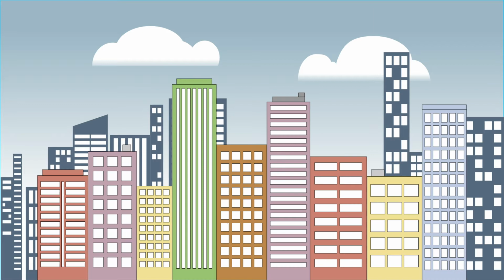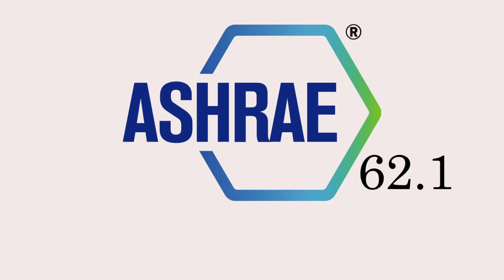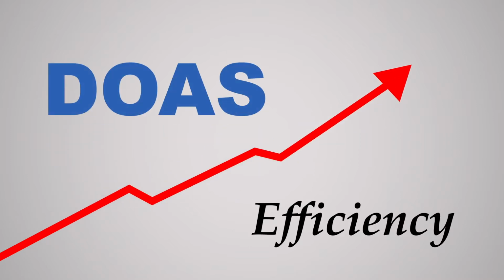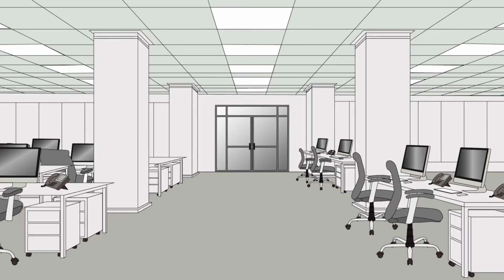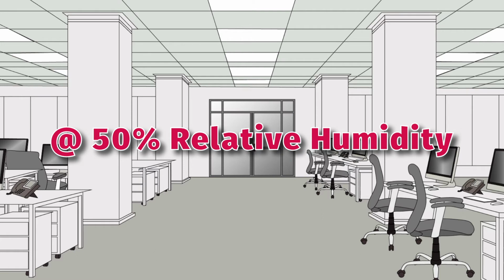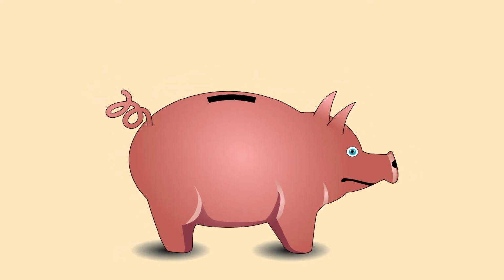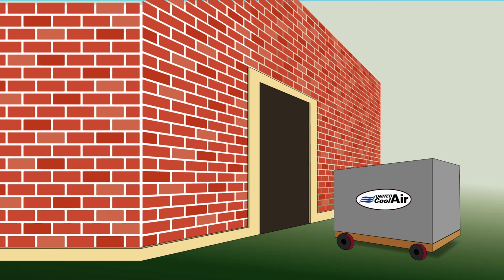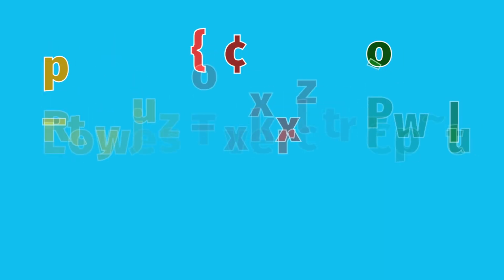DOAS Animation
Learn all about United CoolAir dedicated Outdoor Air Systems and how they can benefit in improving indoor air quality.